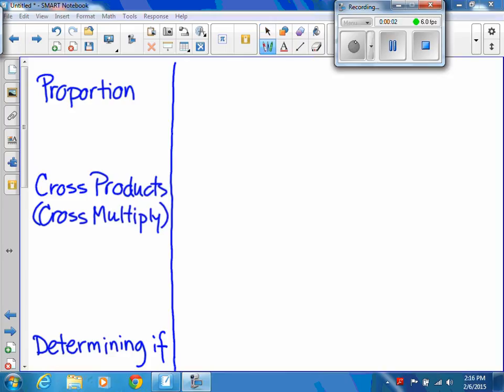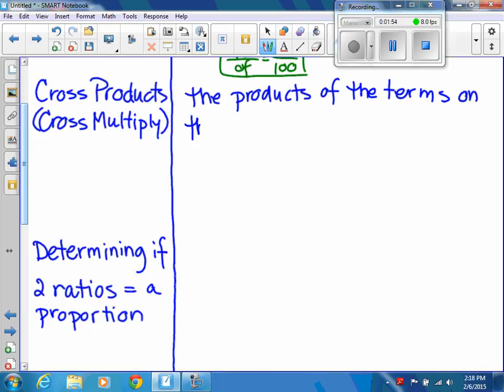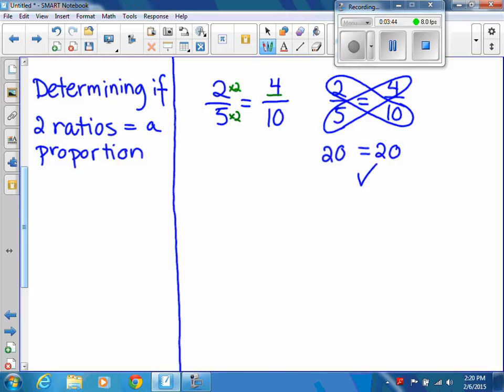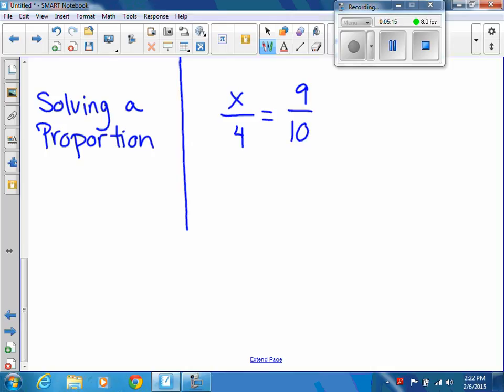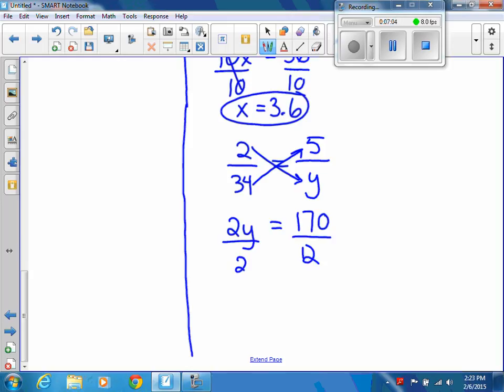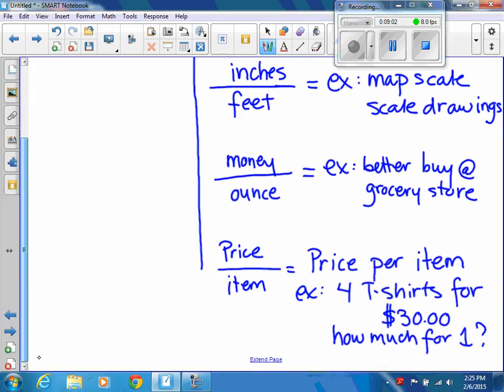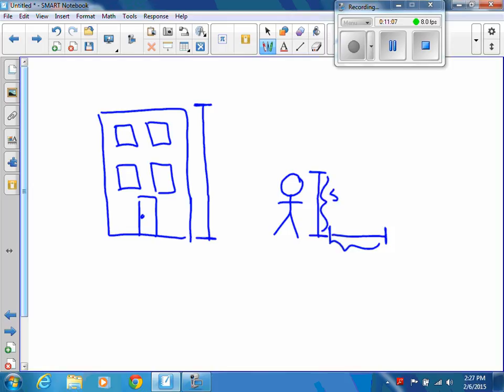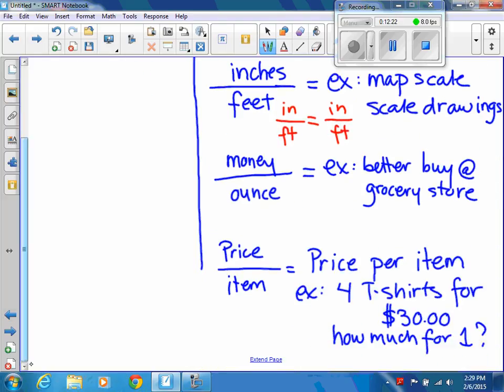Ms. Paxton's Math - Proportions to Solve Problems